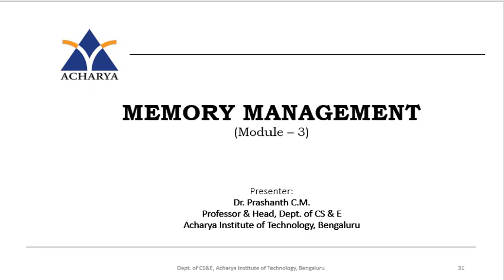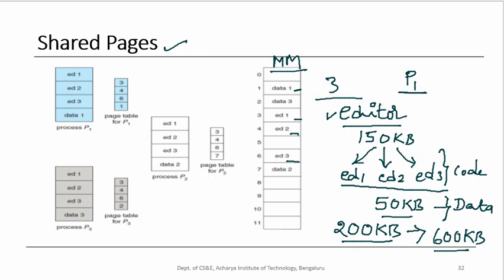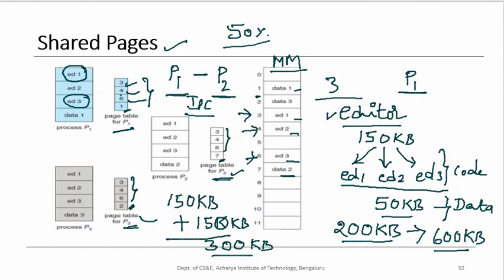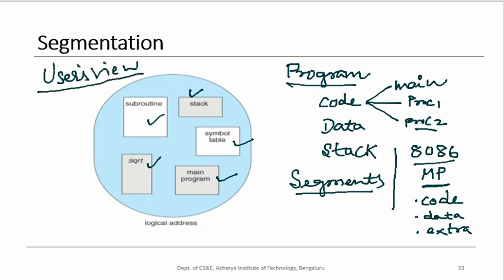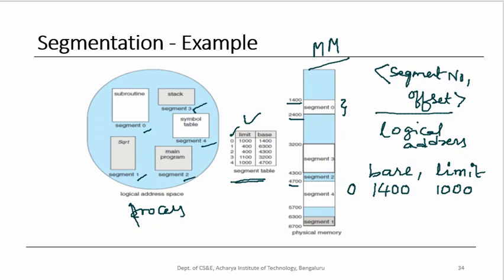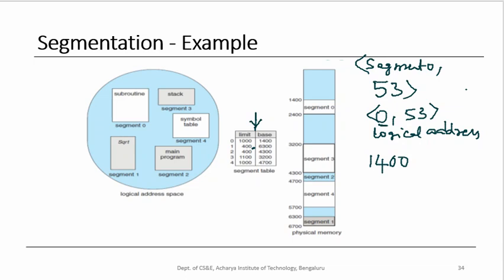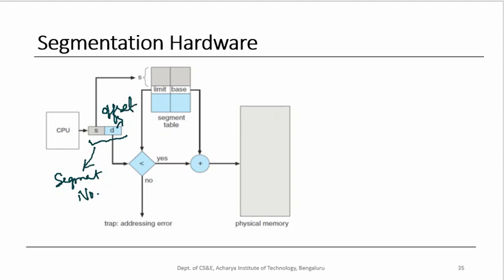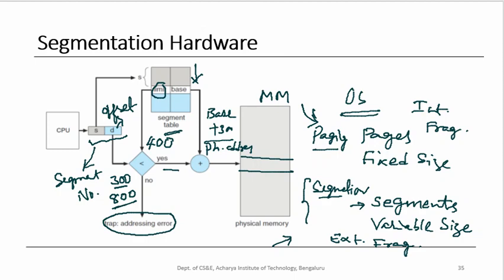Memory Management-3-Segmentation Dr Prashanth CM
This video describes segmentation approach for memory allocation